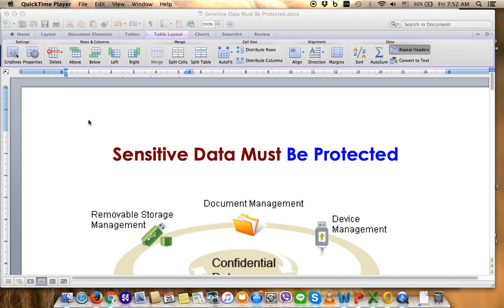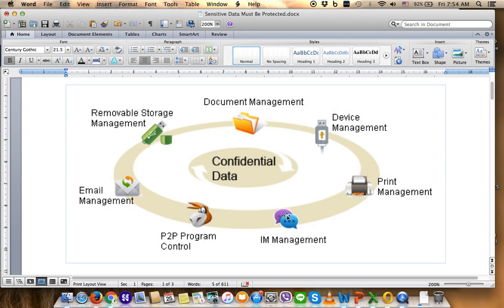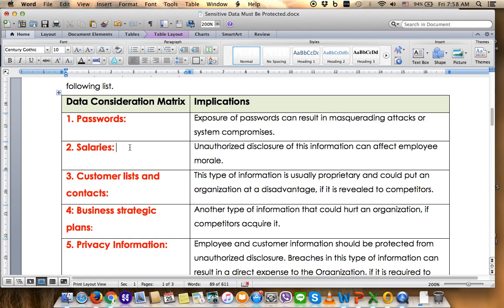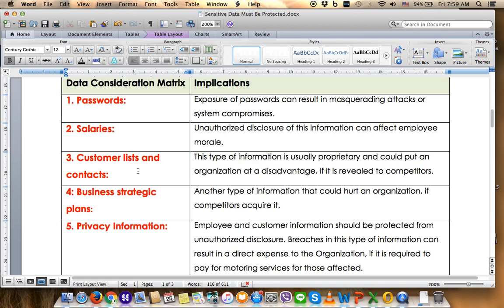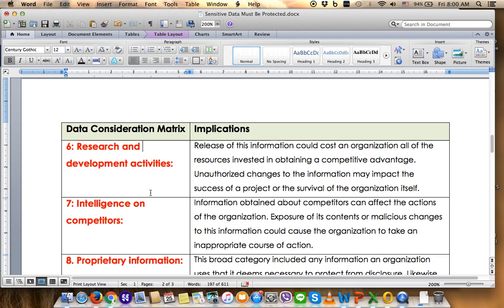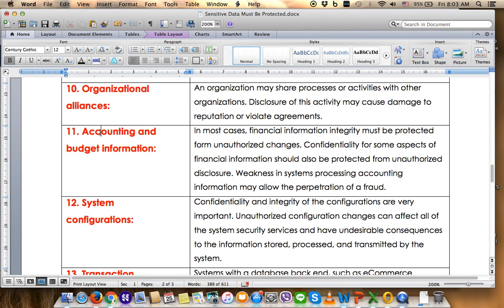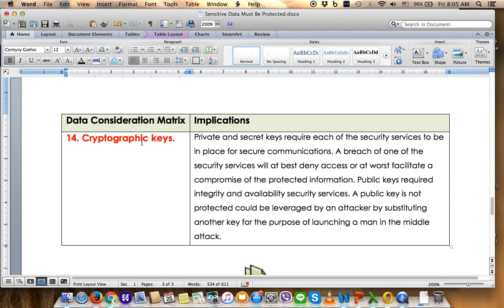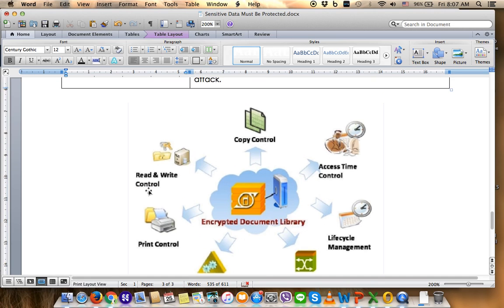Sensitive Data Must Be Protected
Sensitive Data Must Be Protected - This tutorial is very crucial to guide you how to safeguarding and protecting the sensitive data and information. I used Quick Time screen recorder.

Be ensured you have check this tutorials:

1. Three Critical Jobs of IT Auditor, You MUST Watch (IT Governance Video Tutorials),

2. Top 5 IT Governance Video Tutorials (New Compilation 2017),

3. Best IT Governance Combination of IT Risk Management (2017 new),

4. Three Best IT Governance Tutorial 2017 Compilation (Emanagerial),

5. New 2017 E-Managerial, How to build up a strong risk culture and Comprehensiveness of IT Controls,

6. E-Managerial - Common IT Root Causes & Why Audit Findings,

7. Mitigating The Risk Of Web Applications,

8. Top 20 Preventive Controls To Password Attack,

9. How to identify a phishing scam effectively,

10. Control List Identified for IT Department,

12. How to build risk management awareness culture effectively,

13. Top 15 Root Causes of the year,

14. Sensitive Data Must Be Protected,